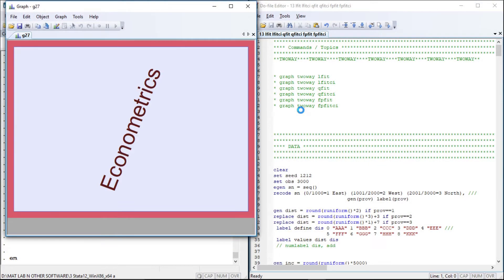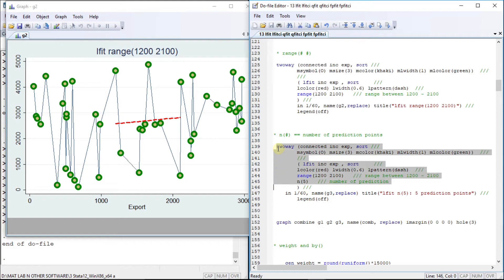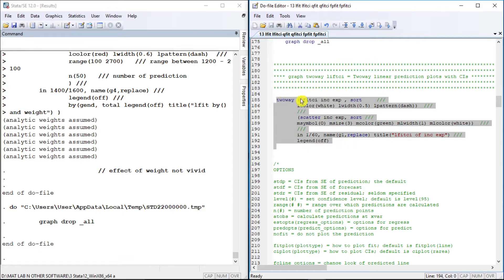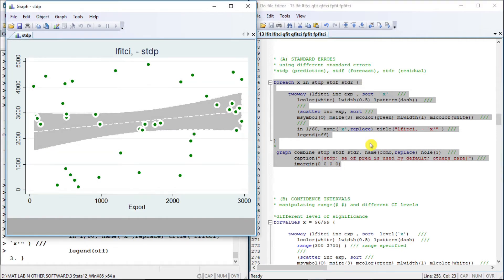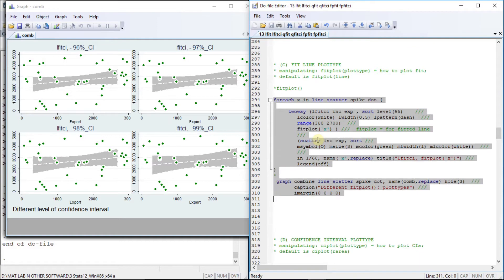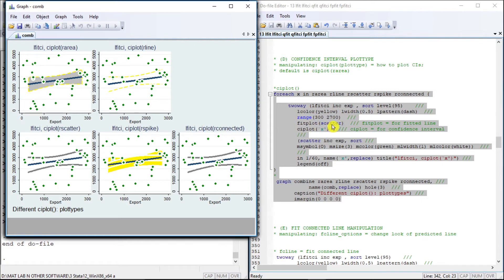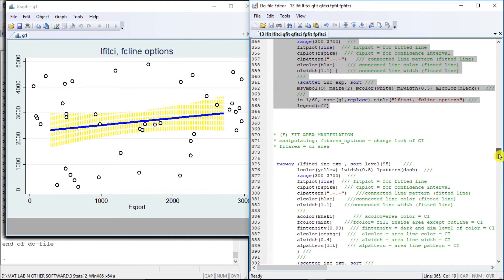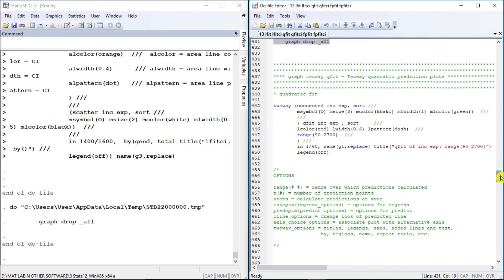graph twoway lfit | lfitci | qfit | qfitci | fpfit | fpfitci | GRAPHICS STATA | ECONOMETRICS MELODY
25 September 2021 [Saturday]

In this video, we will learn about the twoway lfit, twoway lfitci, twoway qfit, twoway qfitci, twoway fpfit and twoway fpfitci plottype in stata.

twoway (connected inc exp, sort msymbol(O) ///
  msize(3) mcolor(khaki) mlwidth(1)
  mlcolor(green)) ( lfit inc exp , sort     ///
  lcolor(red) lwidth(0.6) lpattern(dash)  ///
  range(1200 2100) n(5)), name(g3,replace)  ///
   title("lfit n(5): 5 prediction points") legend(off)
twoway (lfitci inc exp ,sort level(95) lcolor(yellow) ///
   lwidth(0.5) lpattern(dash) range(300 2700)  ///
   fitplot(line)  ciplot(rspike)  clpattern(".-.-") ///
   clcolor(blue) clwidth(1.1) acolor(khaki)      ///
   fcolor(mint) fintensity(0.93) alcolor(orange)  ///
   alwidth(0.4)  alpattern(dot)) (scatter inc exp, ///
   sort msymbol(O) msize(2) mcolor(white) ///
   mlwidth(0.5) mlcolor(black)), name(g2,replace) ///
   title("lfitci, fitarea options") legend(off)

     msize(3) mcolor(khaki) mlwidth(1) mlcolor(green))  ///
  ( qfit inc exp , sort  lcolor(red) lwidth(0.6) lpattern(dash)  ///
  range(90 2700)) , name(g1,replace)
twoway (qfitci inc exp ,sort level(95) lcolor(yellow) ///
  (scatter inc exp, sort msymbol(O) msize(2) mcolor(white)
  ( fpfit inc exp , sort  lcolor(red) lwidth(0.6) lpattern(dash)  ///
  range(90 2700))
twoway (fpfitci inc exp ,sort level(95) lcolor(yellow) ///

Many Thanks
Econometrics Melody